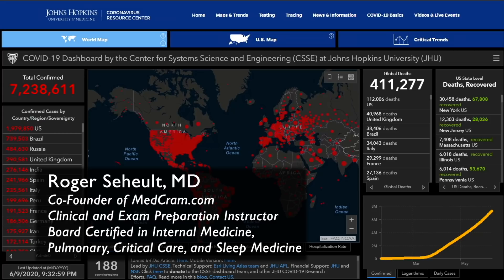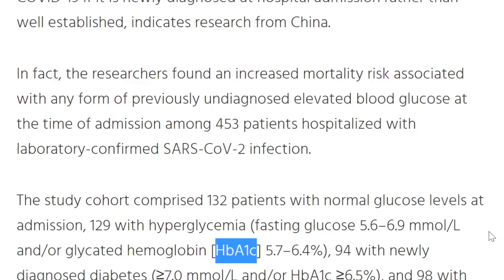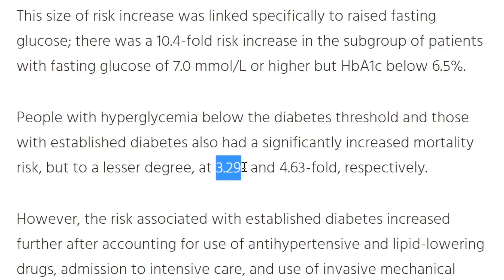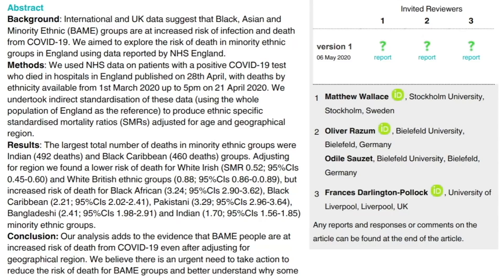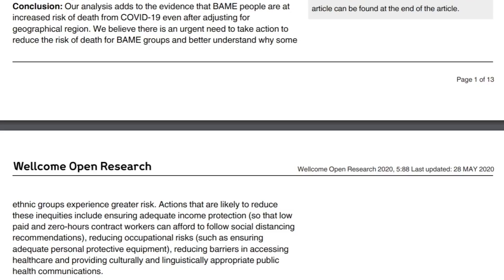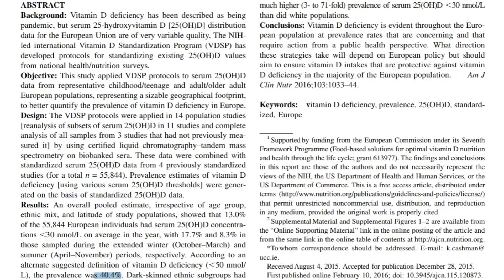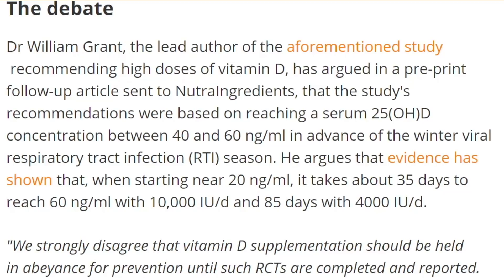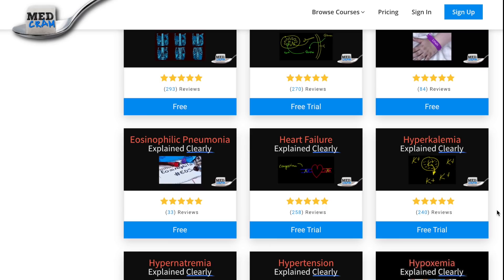Coronavirus Pandemic Update 82: Racial Disparities with COVID-19 & Vitamin D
There is an increasing amount of data that suggests that Black, Asian, and other minority ethnic groups are at an increased risk of COVID-19 deaths in the United States, England, and other European Countries.  Dr. Seheult discusses how Vitamin D deficiency may play a role in this disparity. (This video was recorded June 10, 2020).
Visit us at our website for videos on over 60 medical topics